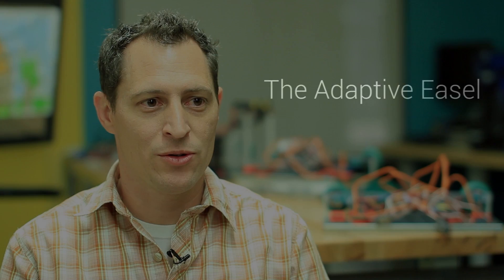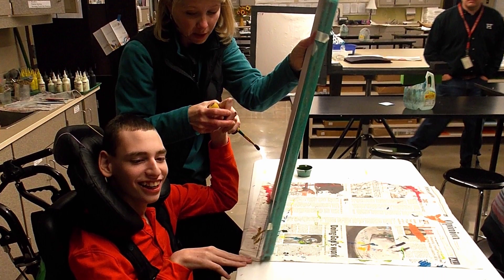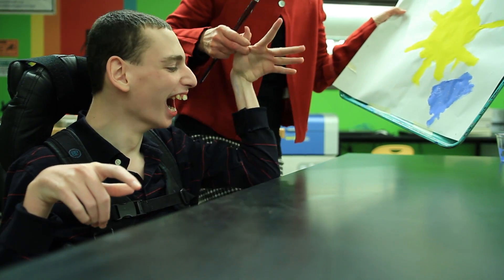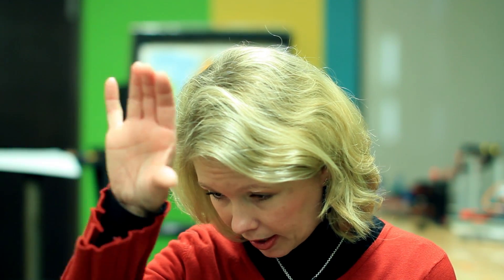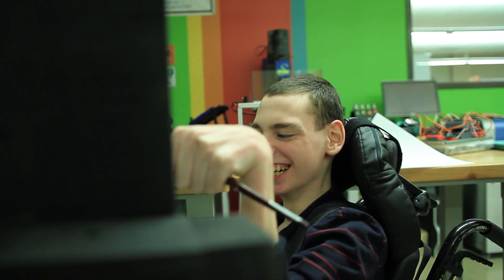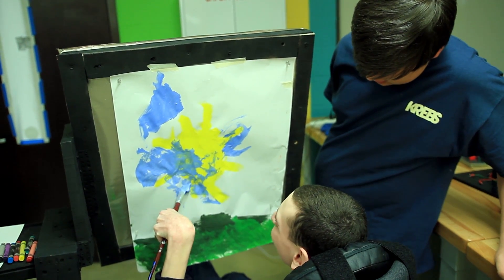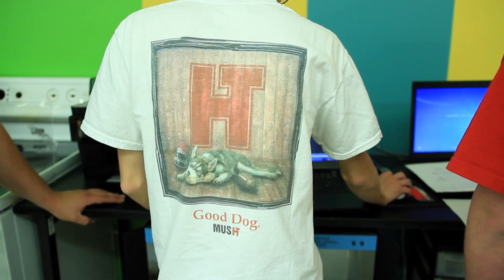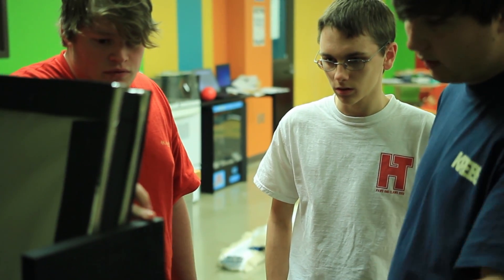Hewitt-Trussville High School - Engineered for Tim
A team in our Engineering Design and Development class spent this year designing an adaptive art easel for a fellow student named Tim.  To design for others is worth sharing.